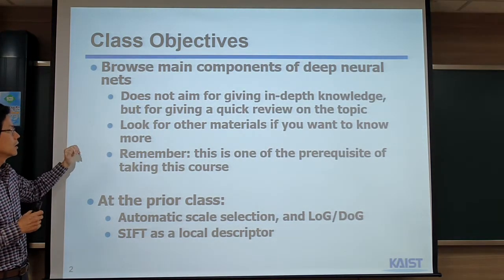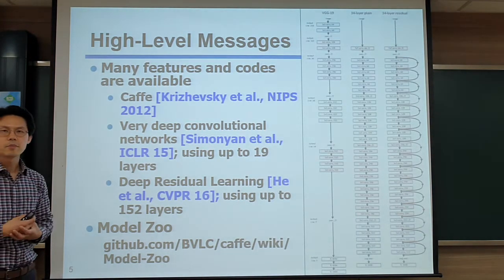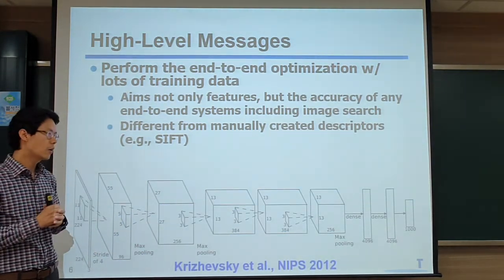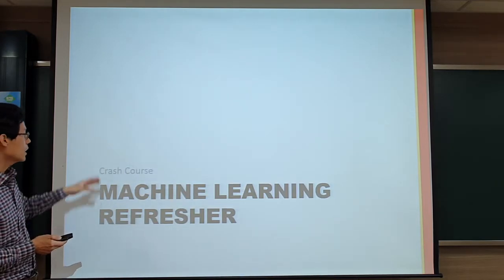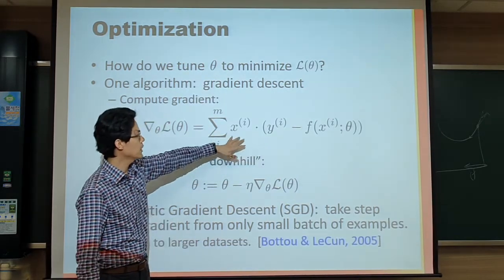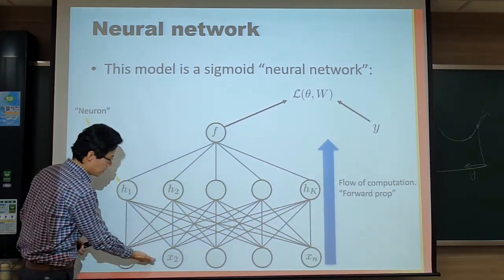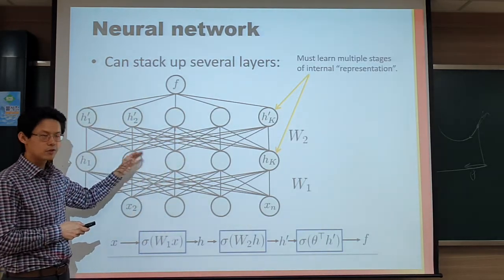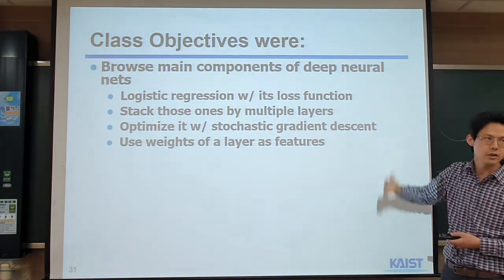CS688: 4, Quick review on deep learning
This lecture reviews some of main components of deep learning.

Initially created at Mar, 2020